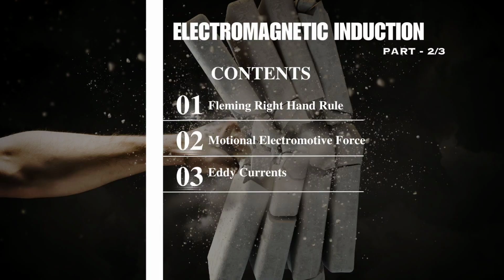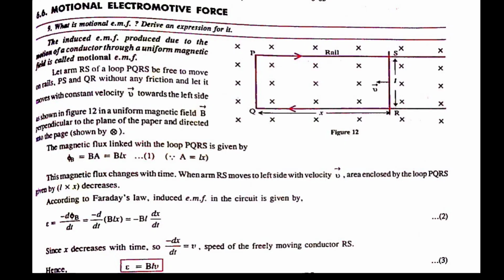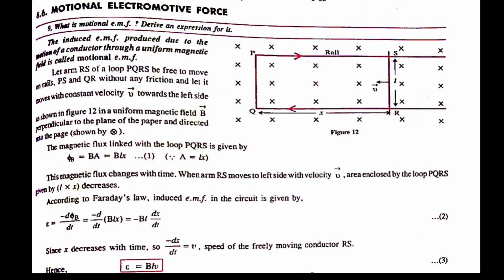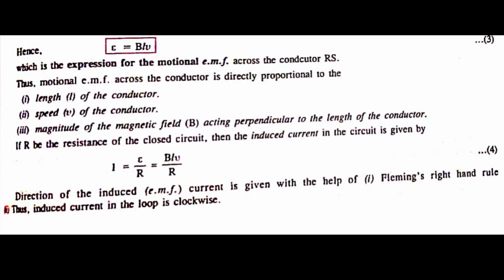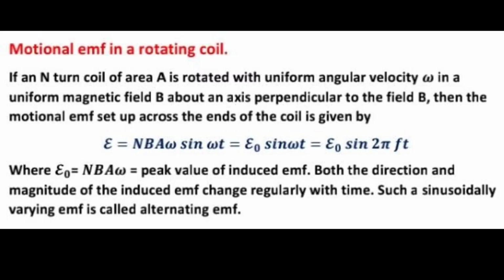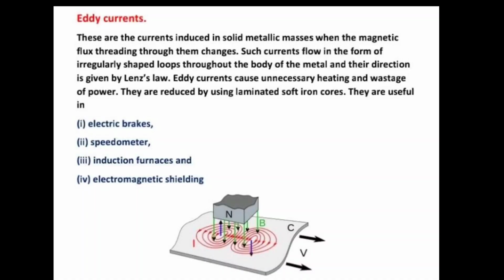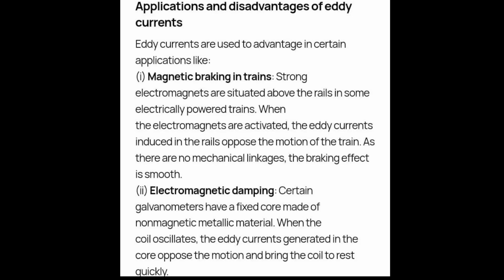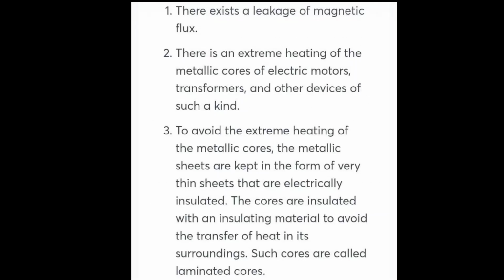How to reduce eddy current losses; induced emf in rotating coil; how eddy current brakes work-21;